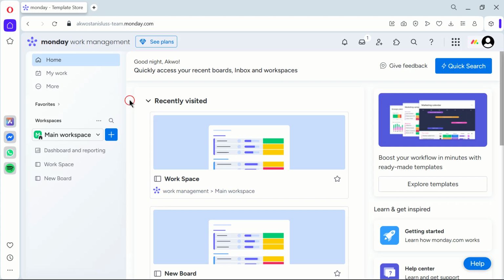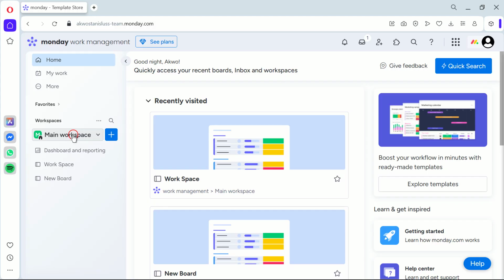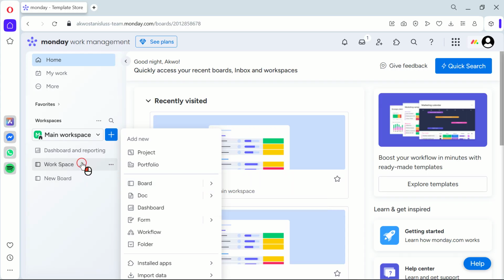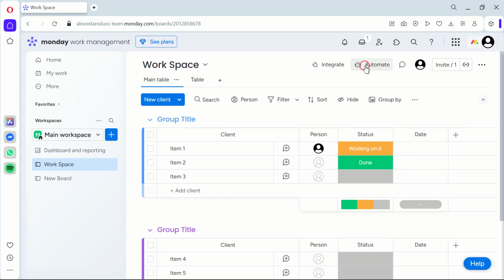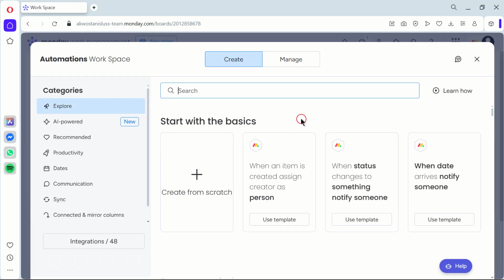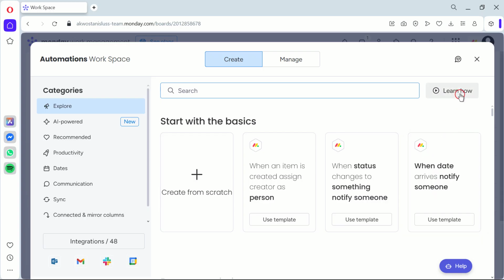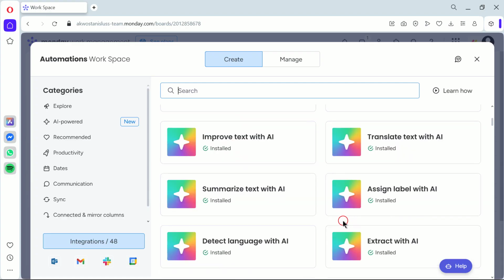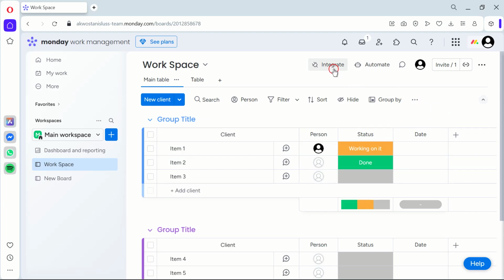How To Use MONDAY.COM As A CRM (Complete 2025 Guide)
Welcome to this comprehensive how to use monday.com as a crm complete 2025guide tutorial! In this detailed guide, I'll walk you through everything you need to know about how to use monday.com as a crm complete 2025guide.

 What You'll Learn in This how to use monday.com as a crm complete 2025guide Tutorial:
• Complete step-by-step instructions for how to use monday.com as a crm complete 2025guide

Whether you're a complete beginner or looking to improve your skills, this how to use monday.com as a crm complete 2025guide tutorial covers everything from basic concepts to advanced strategies. I've designed this guide to be easy to follow, practical, and immediately actionable.

 Why This how to use monday.com as a crm complete 2025guide Tutorial is Different:
 Perfect for:
• Beginners who want to learn how to use monday.com as a crm complete 2025guide from scratch

Questions? Drop them in the comments below! I read every comment and try to respond to as many as possible.

• Share with anyone who might benefit from learning how to use monday.com as a crm complete 2025guide